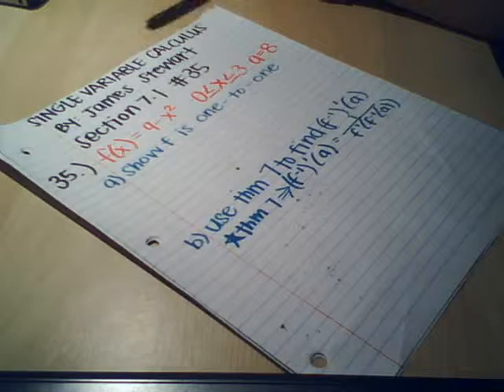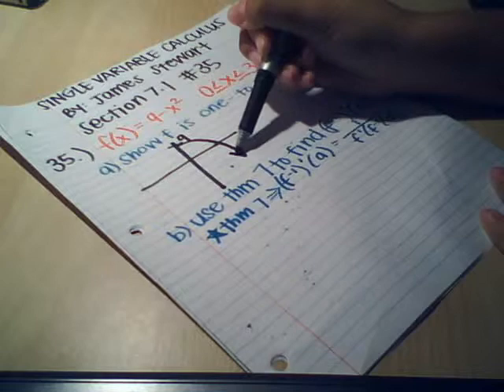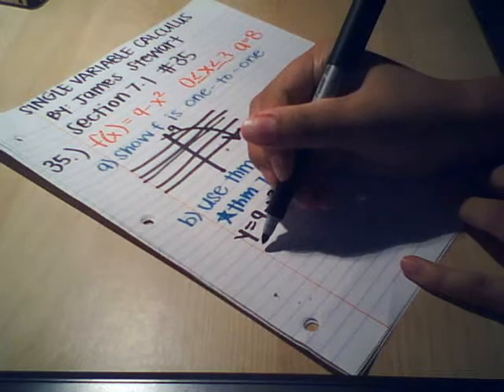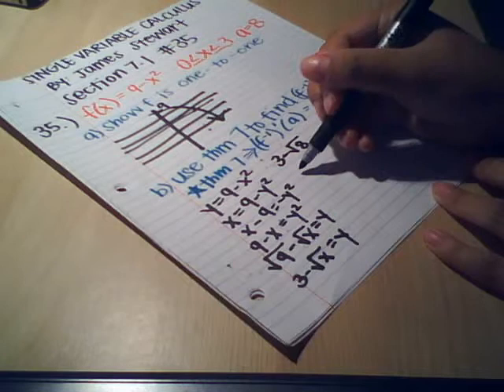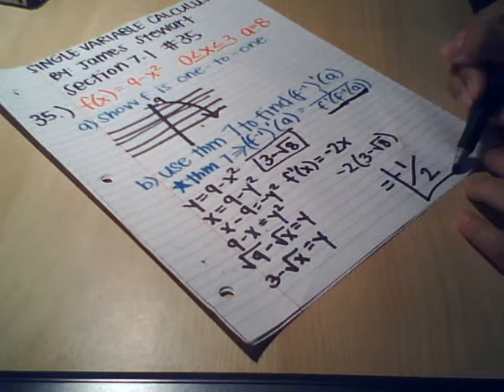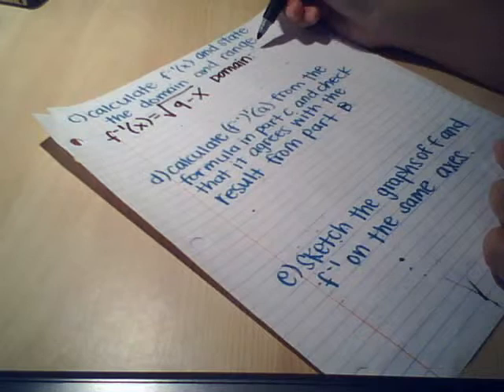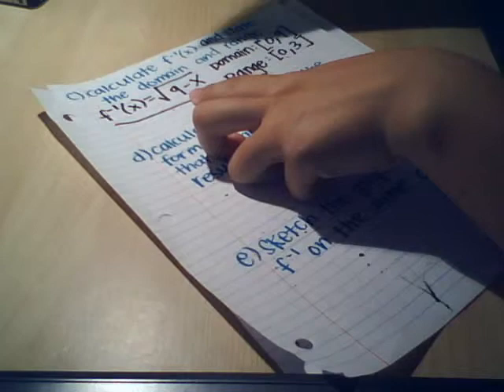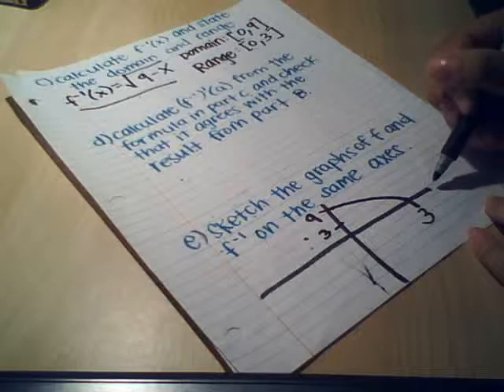Single Variable Calculus (James Stewart) -- Section 7.1: Inverse Functions #35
Single Variable Calculus by: James Stewart
Section 7.1: Inverse Functions #35 part a, b, c, d

UC Irvine Math 2B
2010 Summer Session 2
Professor Jason Kronewetter